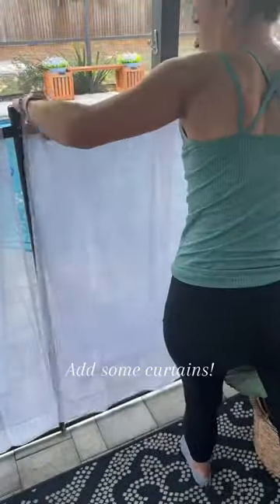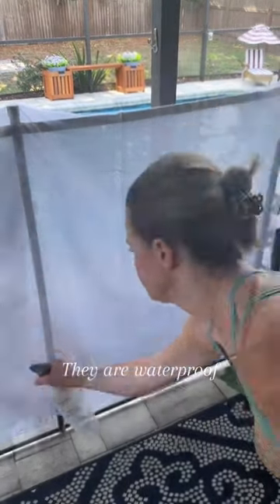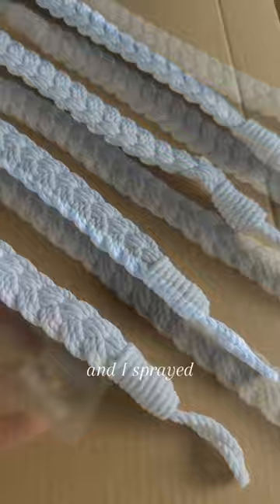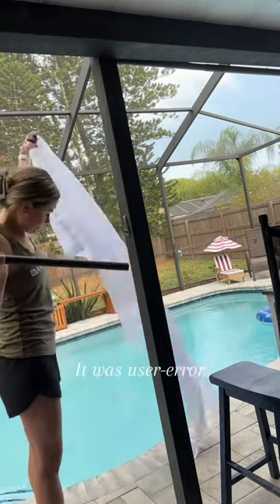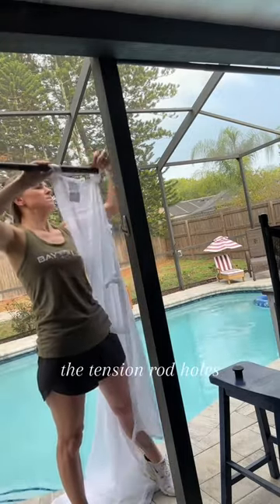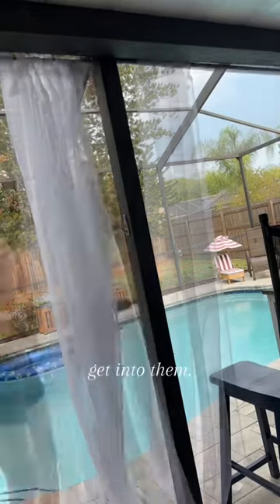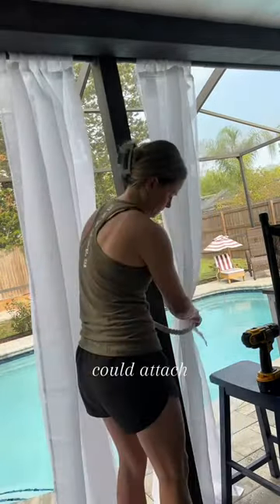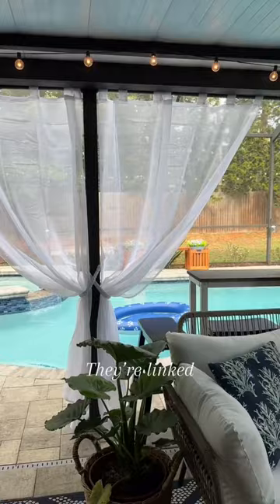Resort-style outdoor decor: Sheer curtains for patio, lanai, porch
Curtains, fabric protector, tie-backs and furniture linked

Transform your lanai or outdoor entertaining space into a tropical paradise with these gorgeous white outdoor curtains. Whether you want a resort-style escape or just want to elevate your outdoor decor, these curtains and tie-backs are a must-have. Oh, and you have to invest in the fabric protector spray. It works so well and it’s water-based! It kept the rusty water from staining the curtains from the start. I definitely recommend it.